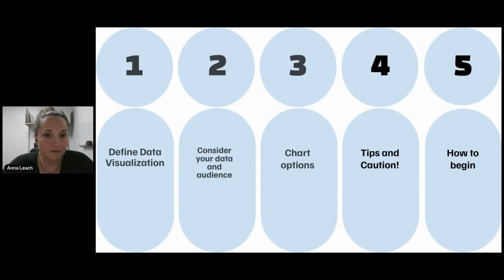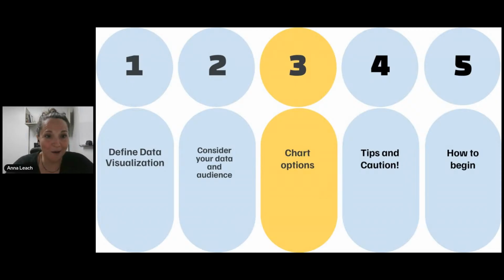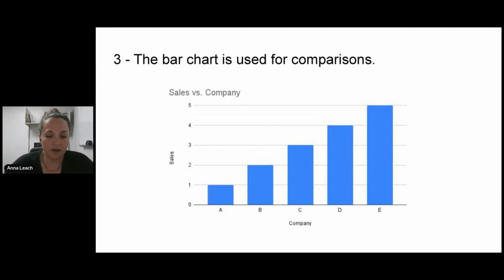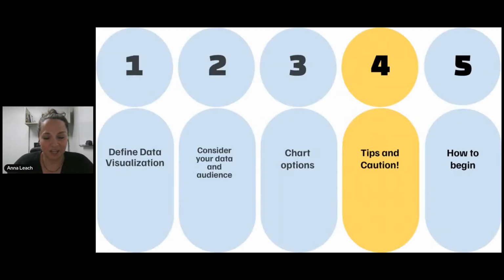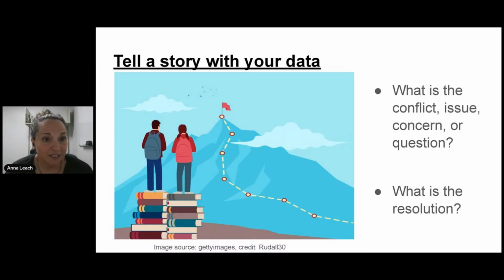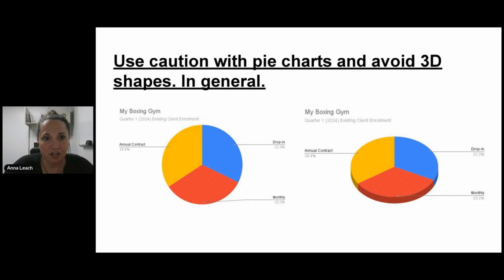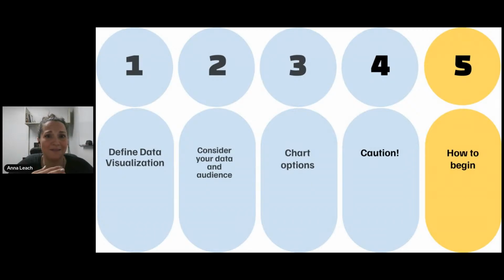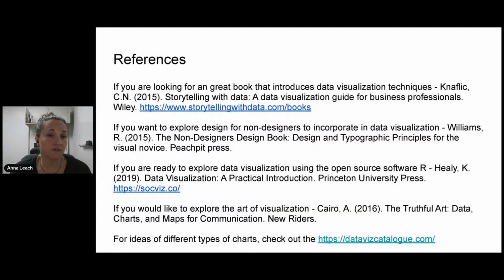Data Analytics For Entrepreneurs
The American Center in Moscow invites beginning entrepreneurs and small business owners across Russia to join the “Data Analytics for Entrepreneurs” series, which will take place throughout September 2025.

The Data Analytics for Entrepreneurs series is designed to show how data can work for you, even if you don’t have a background in numbers or technology. Each lecture highlights practical ways to use data in running and growing a business — from making everyday decisions to spotting trends and opportunities. You’ll hear real examples, discover simple tools for organizing and visualizing information, and explore how new technologies like AI can support your growth. Whether you’re just starting out or looking to scale, this series will give you ideas and strategies you can apply right away.

All lectures will take place online and will be livestreamed on YouTube and VK. Each session will include a presentation from a US-based expert and live Q&A with participants.

September 25 at 21:00 MSK / 14:00 EST: Do not fear the bar chart: How data visualization aids decision making

Many digital tools that businesses rely on to process day-to-day work provide data in the form of listed or disconnected information, basic reports, or simple interfaces with varying visualizations. While this information can be useful for decision-making, it is sometimes difficult to understand or does not meet the needs of the business.

In this session, you will explore the fundamentals of data visualization to include its usefulness and considerations around how to effectively use existing data for decision-making. The session will also introduce some general visualizations (like bar, scatter, and pie charts), review how each can be of value, and discuss ways to read visualizations critically.

If you are curious or apprehensive about using data visualization to drive business decisions, this session will equip you with a solid foundation in applying data visualization as a practical tool.

Target audience: Early and intermediate stage founders interested in using data visualizations to make decisions for their work.

Speaker: Anna R. Leach, PhD is a lecturer at the University of Arizona in the College of Information Science. Her research is centered around understanding and improving educational technologies in higher education that impact learners and institutions with a particular lens on the data pipeline and use of information gathered by the technology. Through research and teaching, she emphasizes the human side of educational data and the intentional and thoughtful use and incorporation of technology in learning spaces. Her focus is to improve the human experience of learning and to utilize the information captured in meaningful and ethical ways.